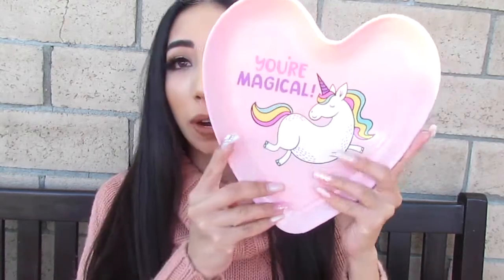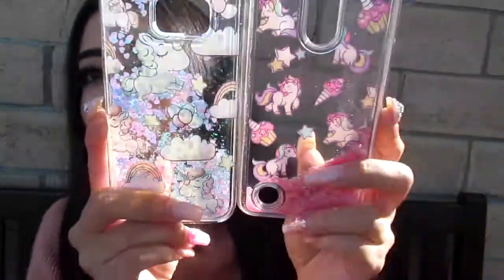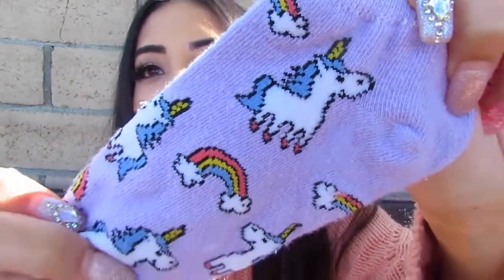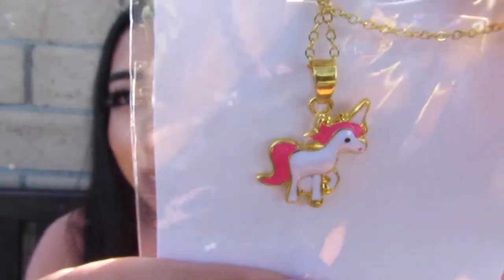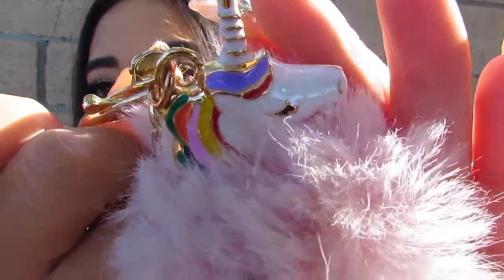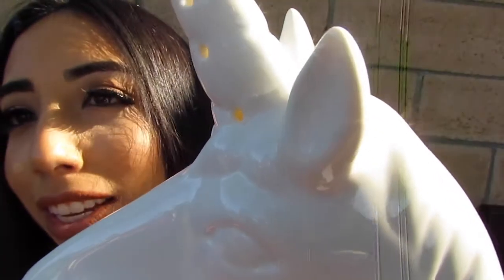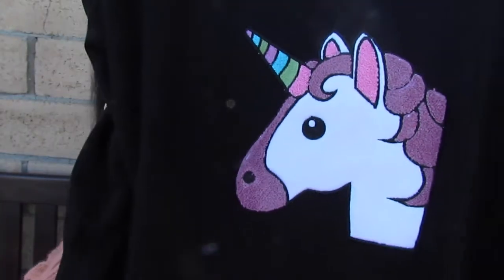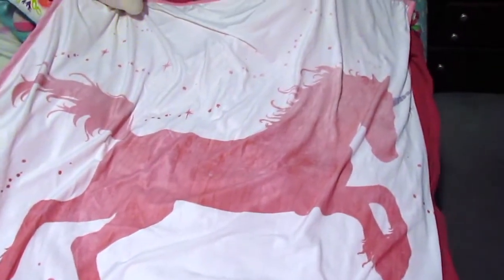My Unicorn Collection 2018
Hey guys in this video I show you my Unicorn collection! These are all unicorn stuff that I have collected over time and gifts that I have received as well. This is a lot of cute, girly, colorful stuff. Enjoy!! XOXO